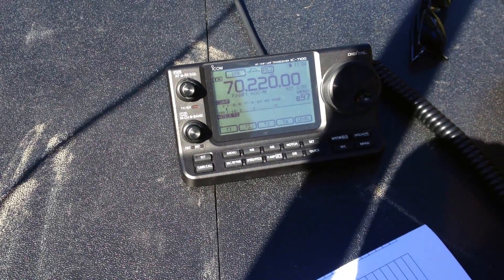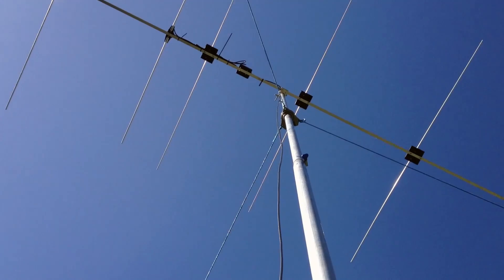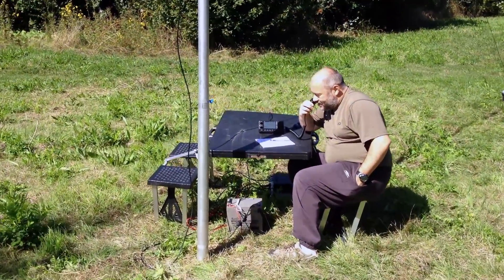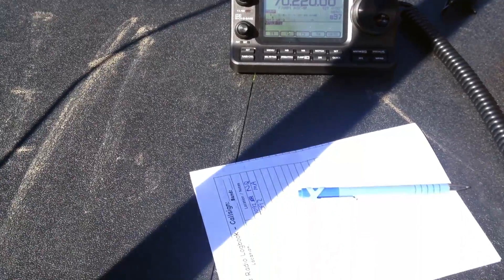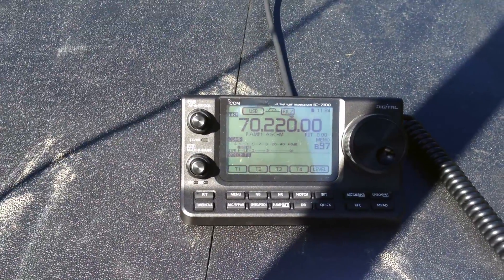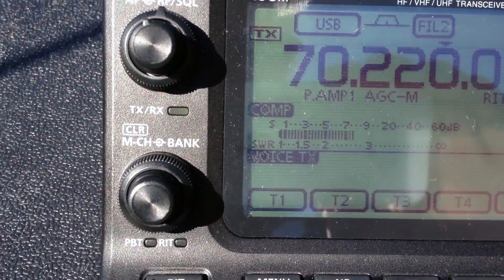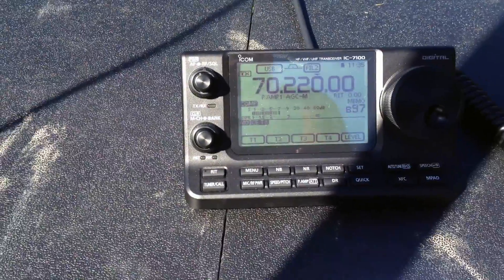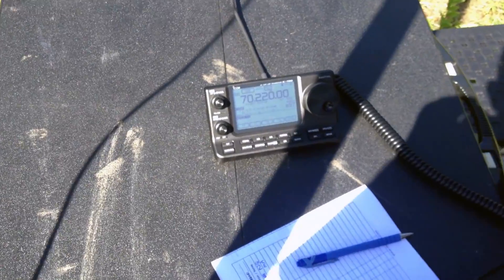M0TAZ testing 6 element 4m beam on 70MHz with Icom IC-7100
Dave M0TAZ working G3MXH, G3NPI, GW8ASD and M0KSJ on 70MHz with his new homemade 6 element Yagi.
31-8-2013